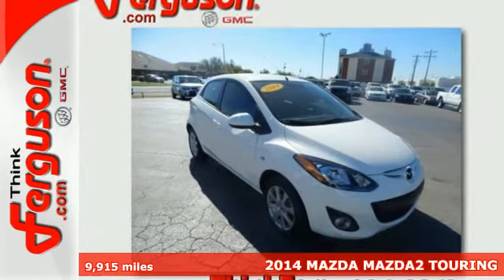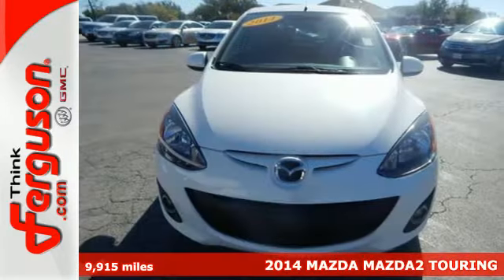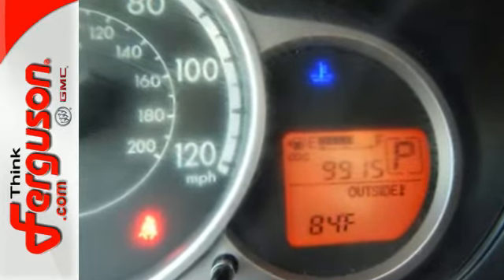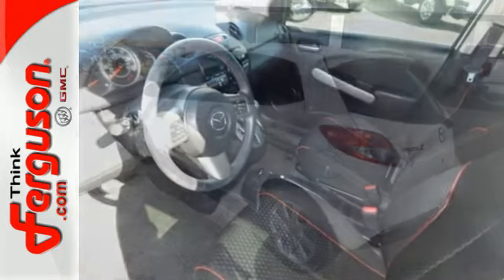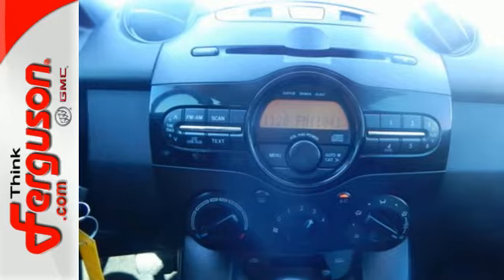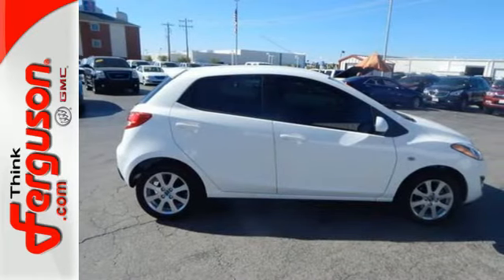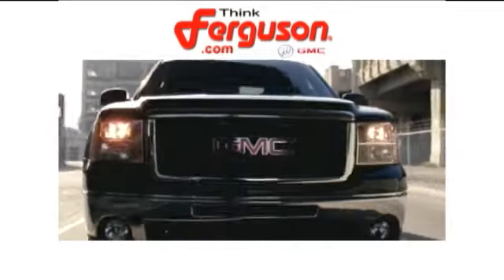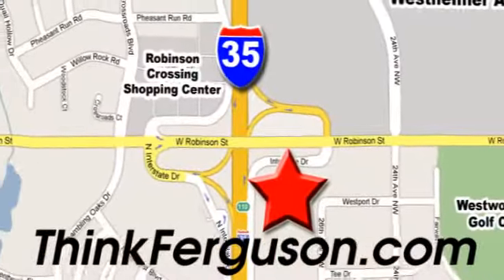Used 2014 MAZDA MAZDA2 TOURING Norman OK Oklahoma-City, OK G8828A - SOLD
Year: 2014
Make: MAZDA
Model: MAZDA2 TOURING
Engine: 1.5 Liter 4 Cylinder
Transmission: Automatic
Color: WHITE
Interior: Black
Mileage: 9915
Stock #: G8828A
VIN: JM1DE1LY7E0173189

Address:
1015 North Interstate Drive